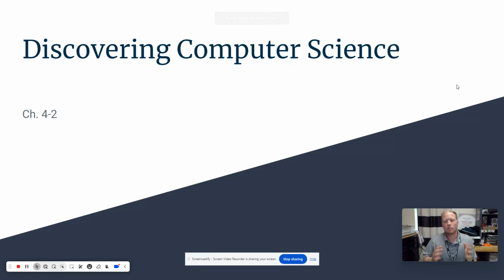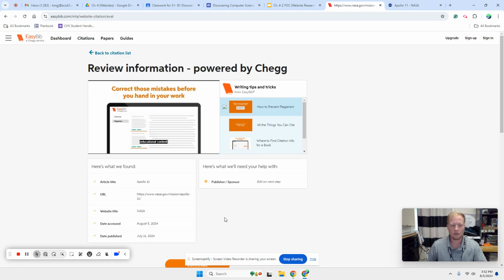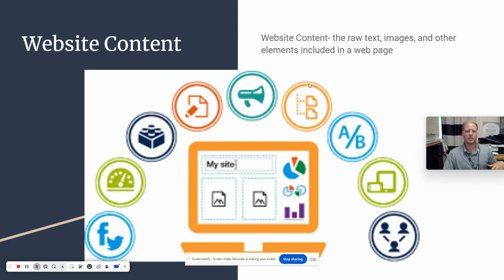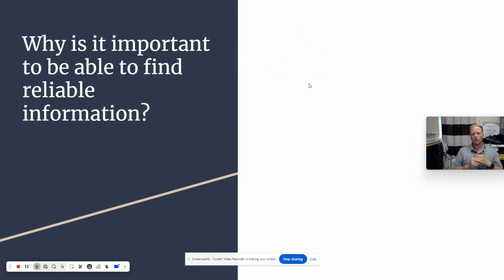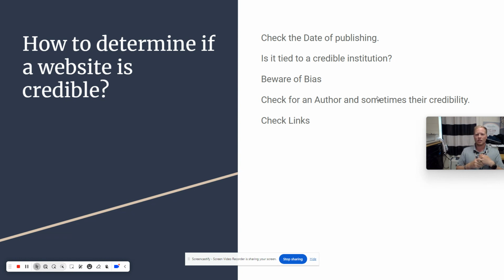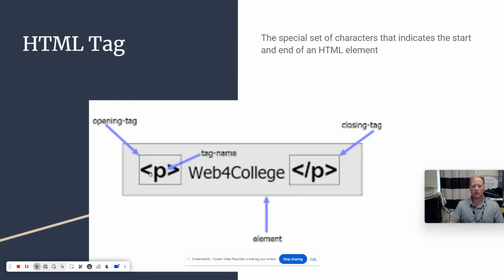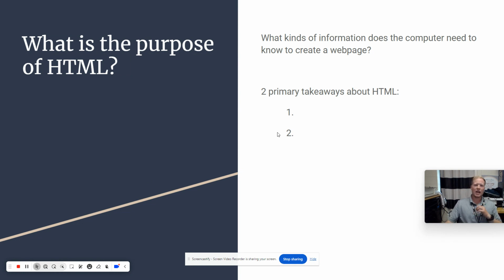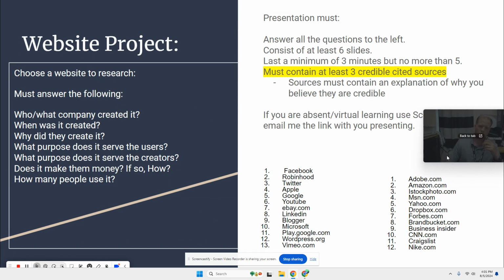DCS- Ch. 4-2 Lecture